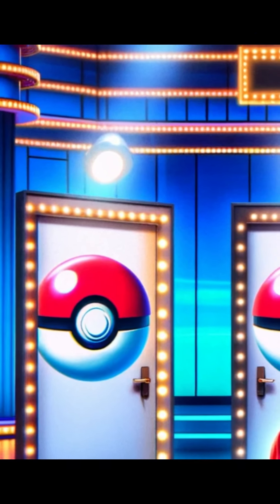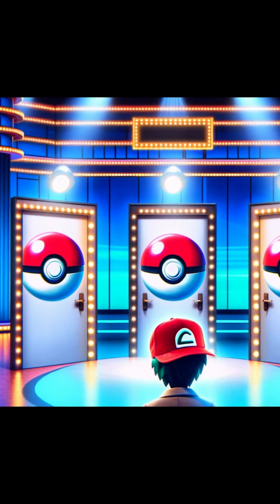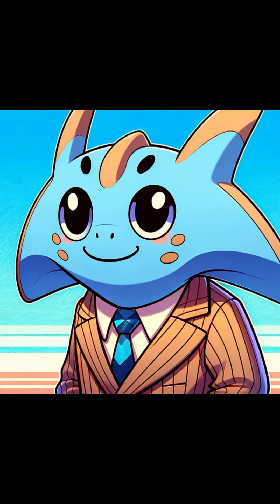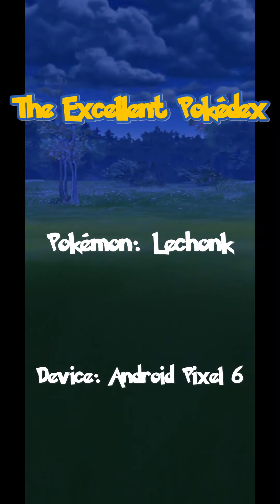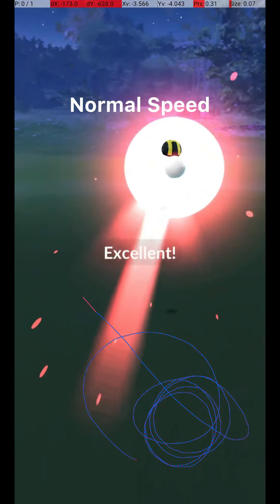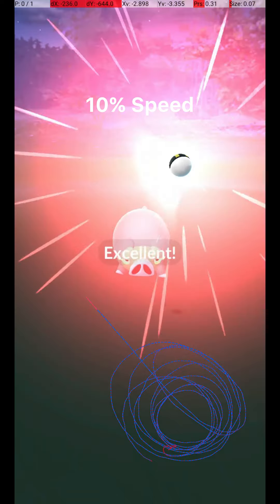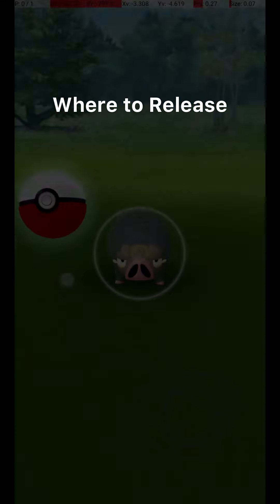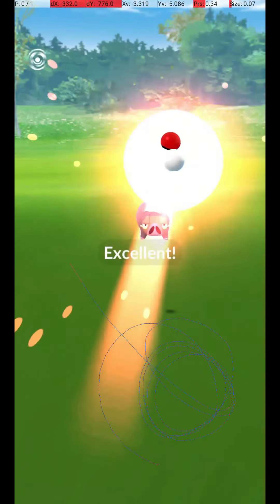Lechonk - Excellent Throw Guide (November 28, 2023 Spotlight Hour!) - Pokemon Go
A guide to getting excellent curveball throws on Lechonk in Pokemon Go.

Lechonk will be appearing in the November 28, 2023 Spotlight Hour from 6:00 p.m. to 7:00 p.m. local time.

00:00 - Intro
00:45 - Guide
01:34 - Outro